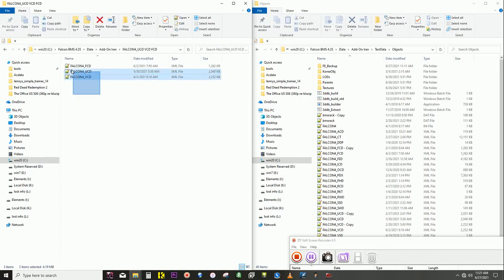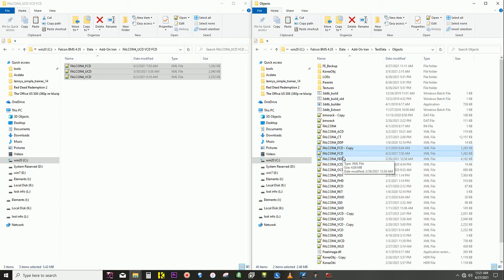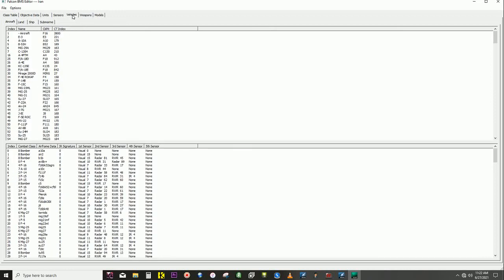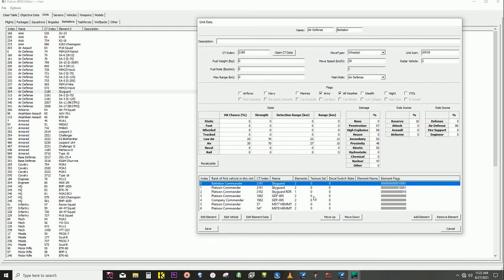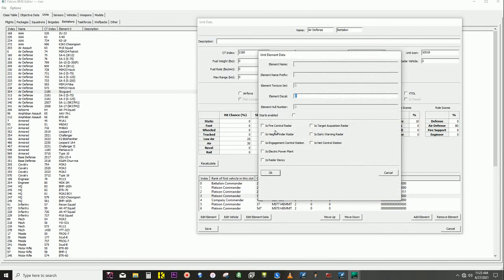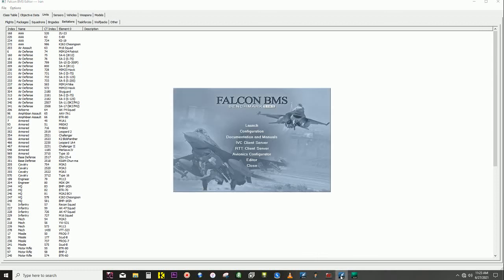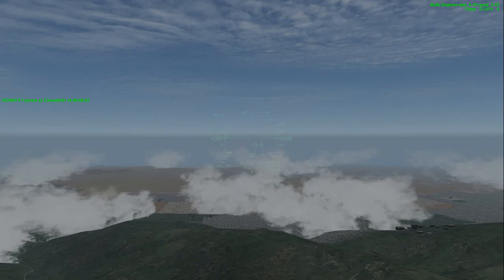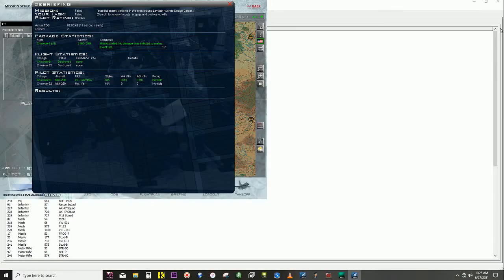June 7, 2021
Elements flag problem